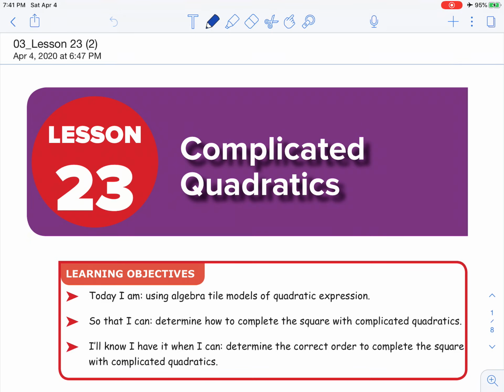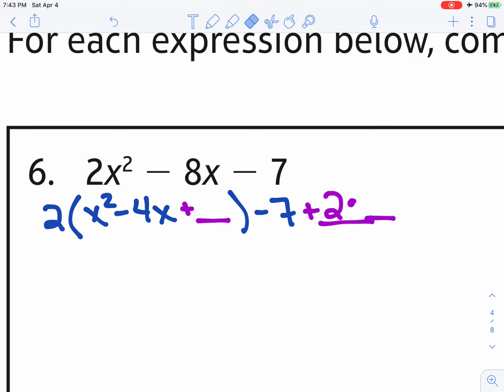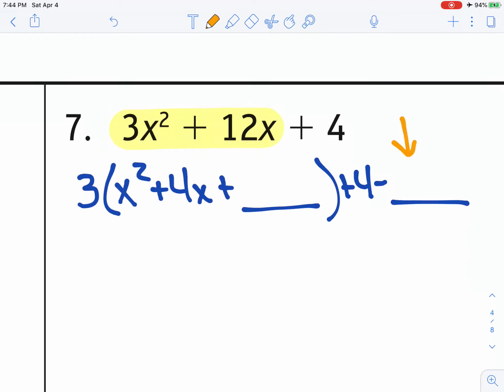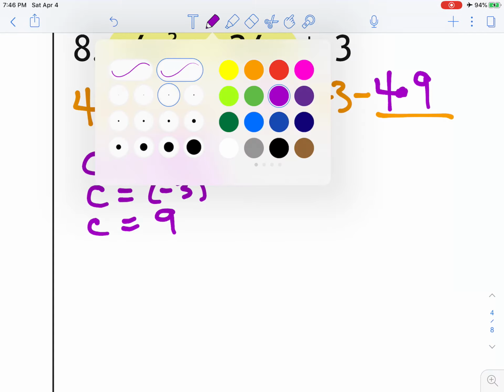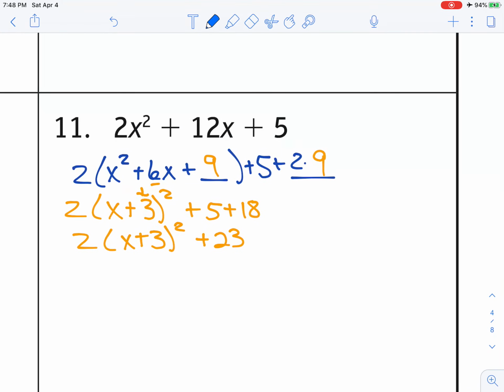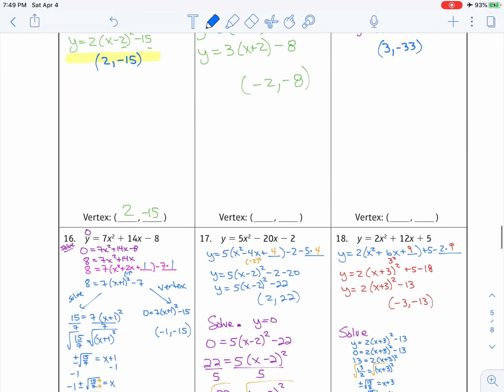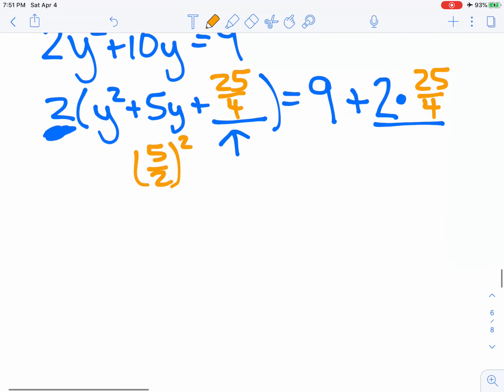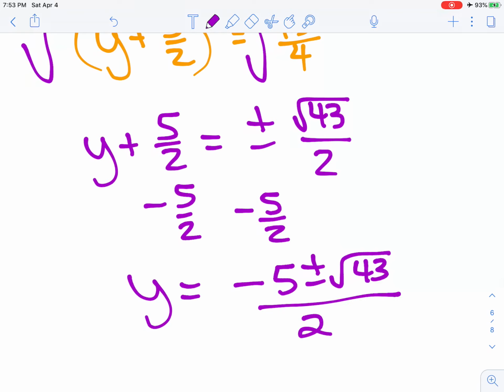M4 U10 Lesson 23 Completing the Square when a doesn’t equal 1